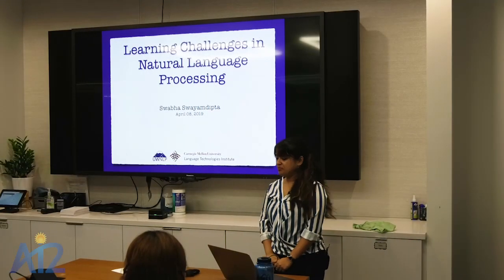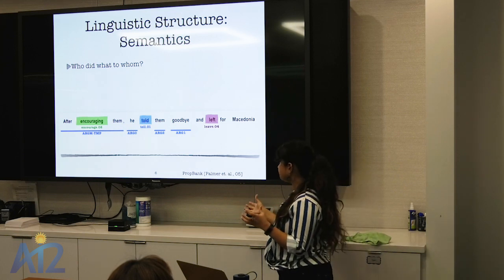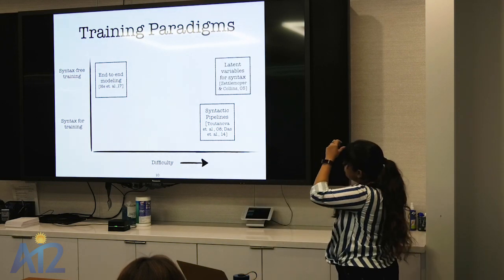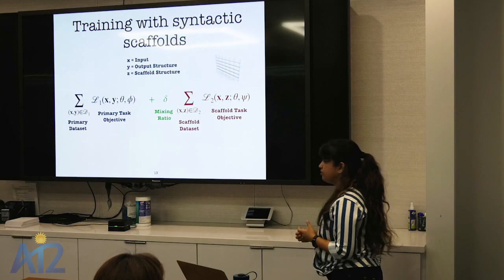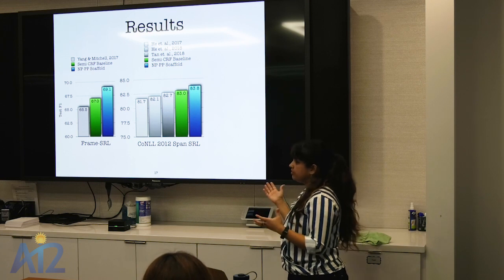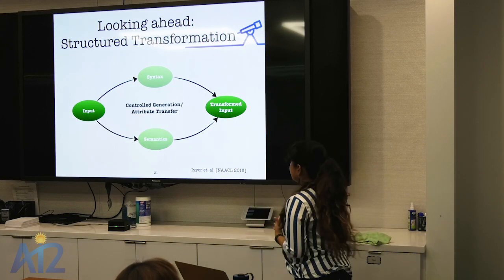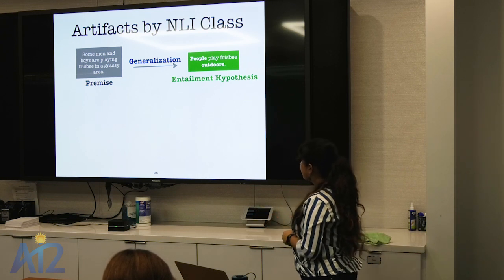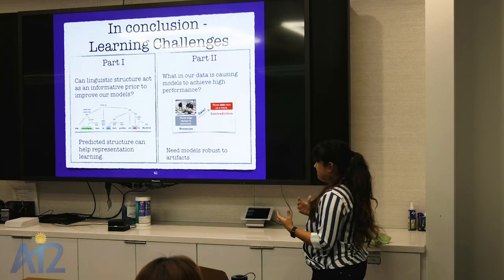Swabha Swayamdipta: Learning Challenges in Natural Language Processing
Abstract: As the availability of data for language learning grows, the role of linguistic structure is under scrutiny. At the same time, it is imperative to closely inspect patterns in data which might present loopholes for models to obtain high performance on benchmarks. In a two-part talk, I will address each of these challenges.

First, I will introduce the paradigm of scaffolded learning. Scaffolds enable us to leverage inductive biases from one structural source for prediction of a different, but related structure, using only as much supervision as is necessary. We show that the resulting representations achieve improved performance across a range of tasks, indicating that linguistic structure remains beneficial even with powerful deep learning architectures.

In the second part of the talk, I will showcase some of the properties exhibited by NLP models in large data regimes. Even as these models report excellent performance, sometimes claimed to beat humans, a closer look reveals that predictions are not a result of complex reasoning, and the task is not being completed in a generalizable way. Instead, this success can be largely attributed to exploitation of some artifacts of annotation in the datasets. I will discuss some questions our finding raises, as well as directions for future work.